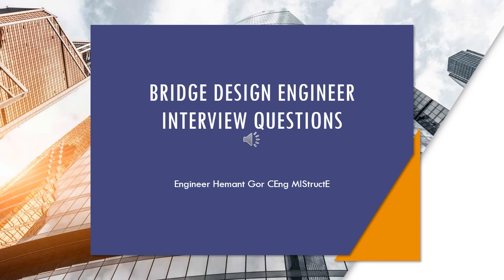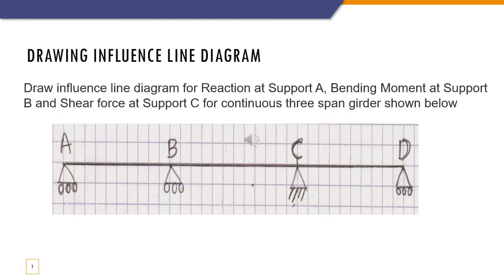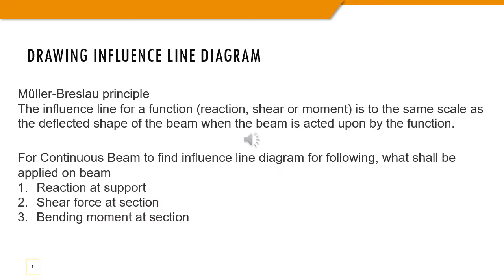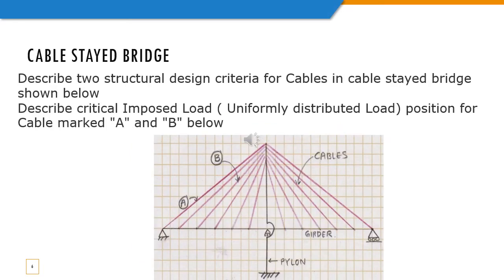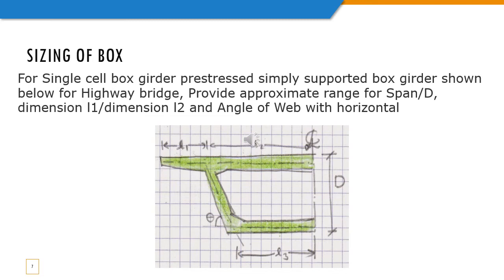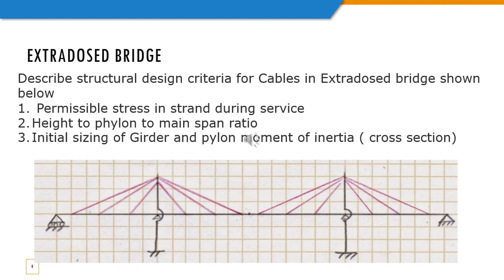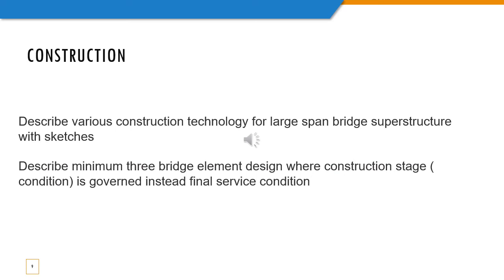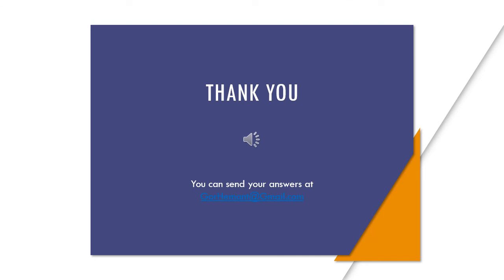Bridge Design Structural Engineer Interview Questions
This 4 min video helps both fresh and experienced bridge design structural engineers with interview questions. It covers questions from simple to new extradosed bridges, Influence Line Diagram, Design Criteria, Sizing and Construction.
* Drawing influence line diagram
* hyperstatic stresses in Prestressed Concrete Beam
* Kern Distances
* Cable-stayed bridge
* Bow-string girder